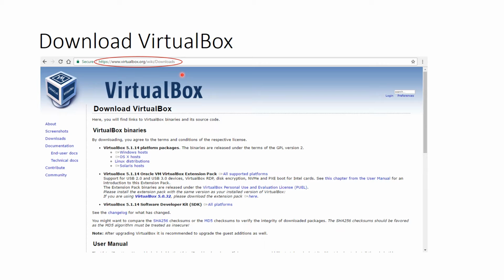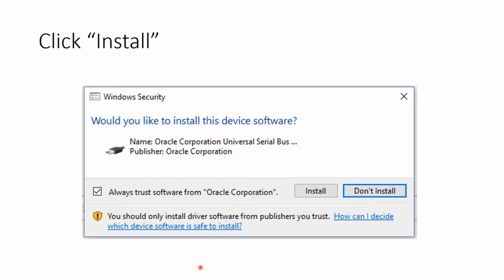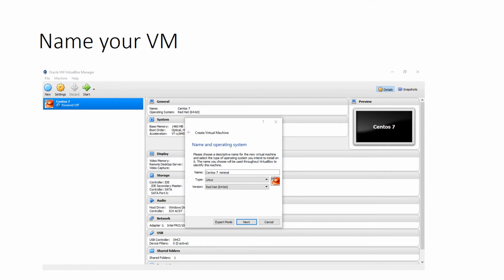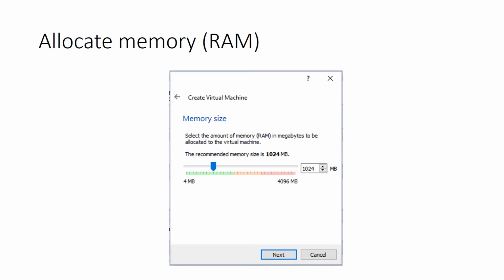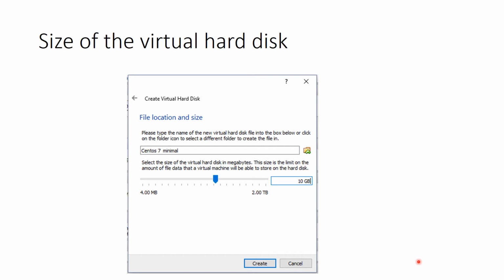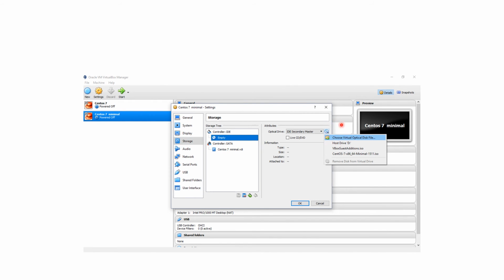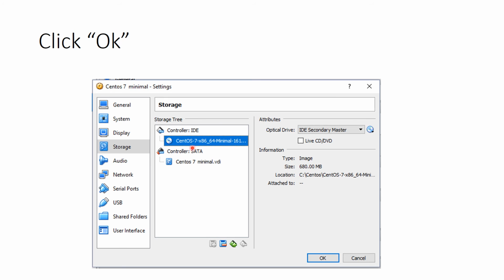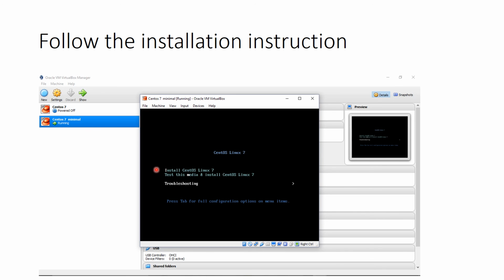HAP752 - Installing VirtualBox